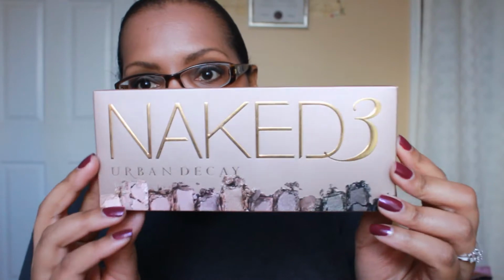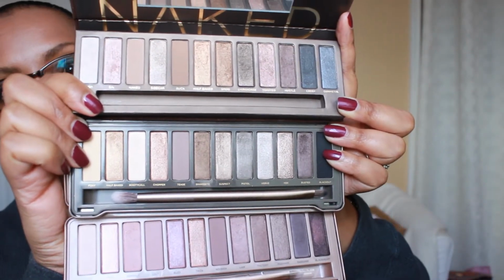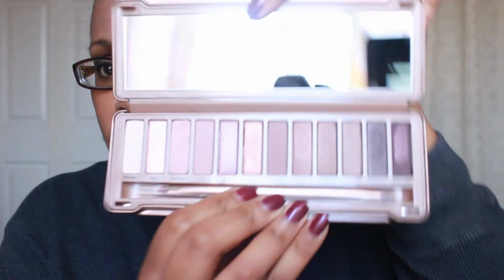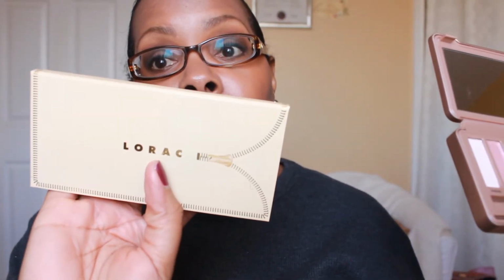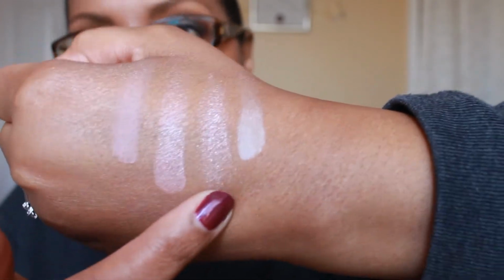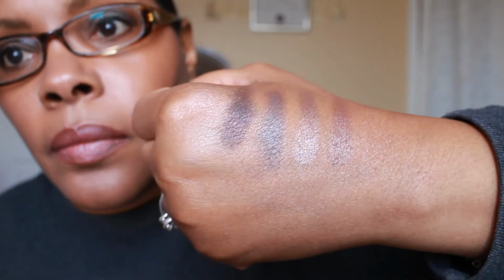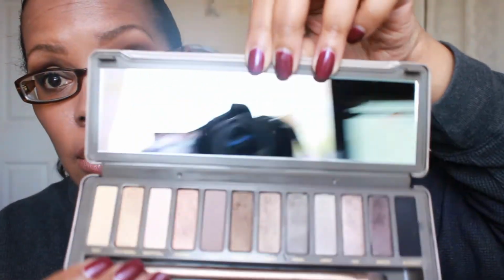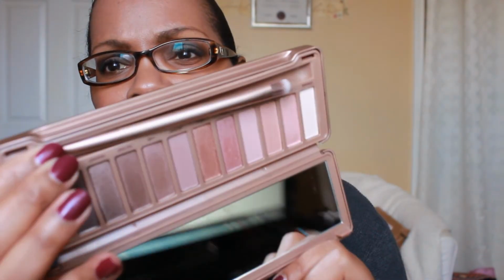Review: Urban Decay Naked 3 palette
All items were purchased by me.
Not an endorsed video

Track Title: Living the Daydream